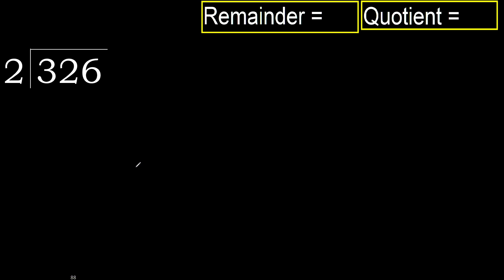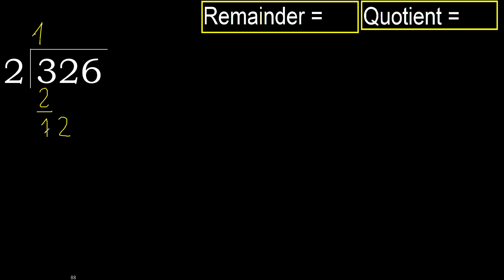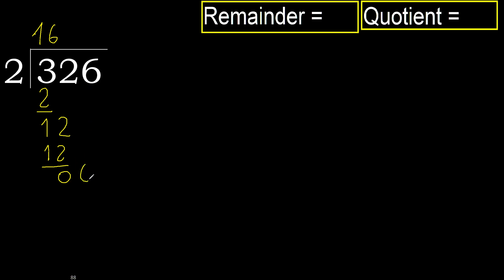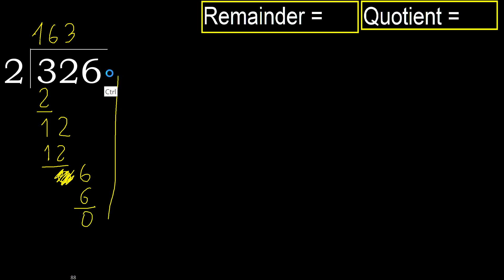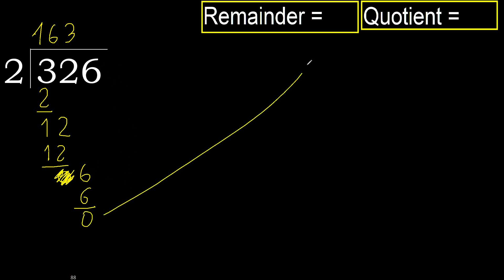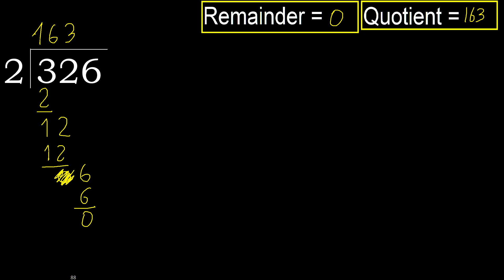Divide 326 by 2 , remainder . Division with 1 Digit Divisors . How to do